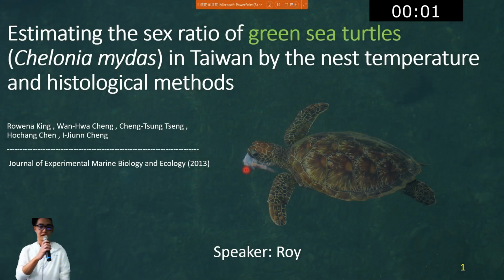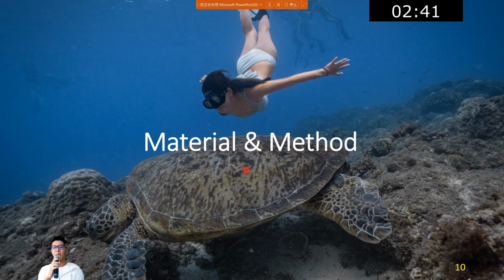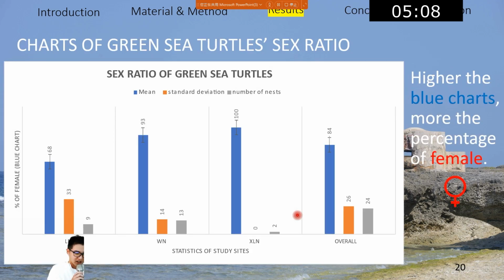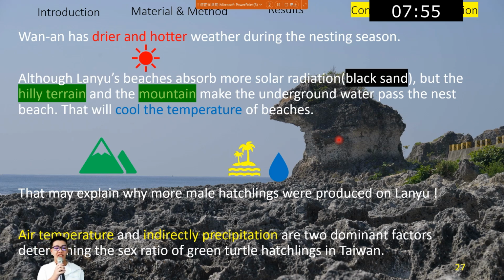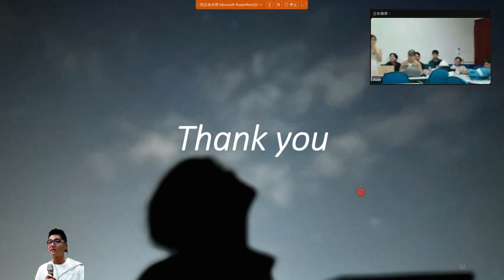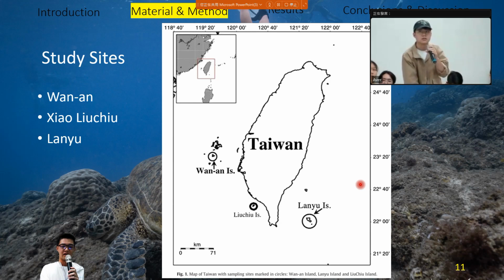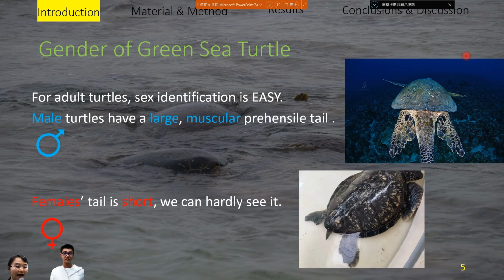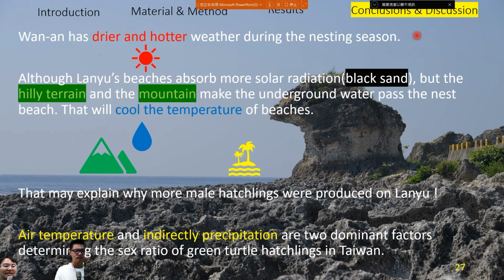11: Roy's Talk 1 (with Q/A and comments)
Student presentation of the paper entitled "Estimating the sex ratio of green sea turtles (Chelonia mydas) in Taiwan by the next temperature and histological methods" by King et al., on Journal of Experimental Marine Biology and Ecology (2013).

10:02 Chewy's question
10:59 Georgia's question
11:51 Elma's question
12:31 Wang's question
13:46 Daphne's question (volunteer)
14:35 Yushih's comments

Strength:
● Nice Introduction slides, e.g., 01:03
● Self-made images (05:06), but the font needs to be larger. Put a map next to the figure to show the location
● Active stage performance and fluent presentation

For improvement:
● Structure
- The header "Abstract" seems weird (02:04). "Motivation" might be a more appropriate header
- The discussion is better presented right after the related data (06:00), so that it is easier to link data to interpretation
● Clarity
- Explain difficult terms such as "hatching" (01:47), "clutch" (04:14)
- Enlarge the images and print keywords on the images (03:49)
- Do not copy and paste tables from the paper; condense and show only the data that will be presented (04:27)
- "in different" instead of "indifferent" (06:34)
- Conclusion slide (09:35):
1) Change the header to "Conclusions"
2) Print the findings below the respective purpose statement
● Expression
- Avoid abbreviations like "It's" (00:43) and "don't" (02:08)
- °C reads "degree Celsius"
● Stage performance
- The talk speed can be slowed down